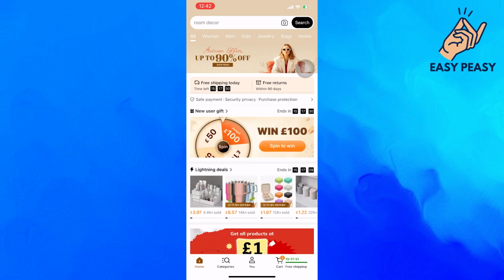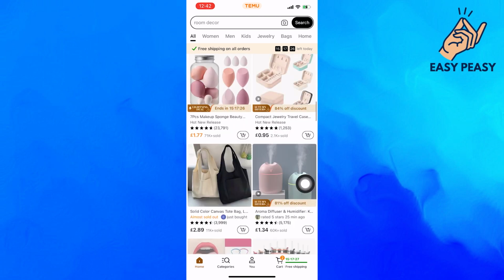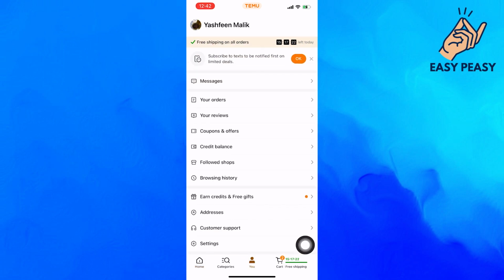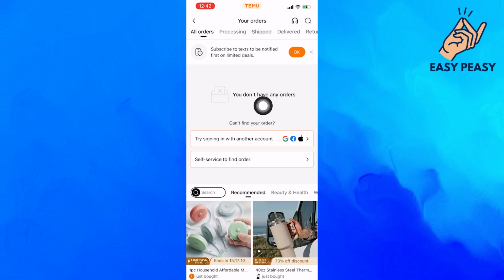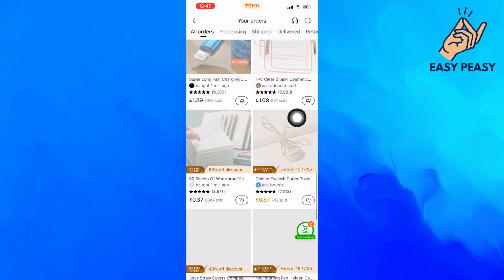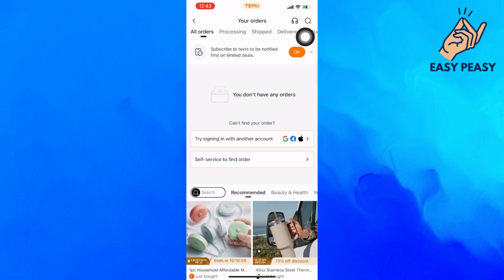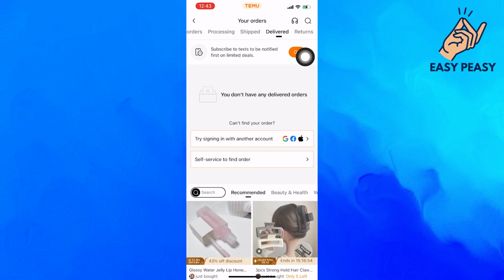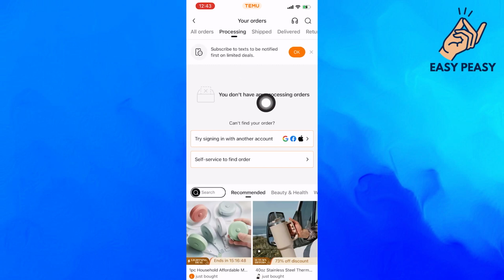How To Cancel Items On Temu (2023)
Need to make changes to your orders? This video will show you exactly How To Cancel Items On Temu. Whether you ordered something by mistake or simply changed your mind, Temu offers an intuitive interface to manage and modify your orders. We’ll guide you through the platform's steps, ensuring you can confidently cancel items whenever you need to. From accessing your order history to confirming cancellations, we’ve got all the details covered. By the end of this tutorial, you'll navigate Temu’s cancellation features like a pro. Let's dive in and master Temu together!